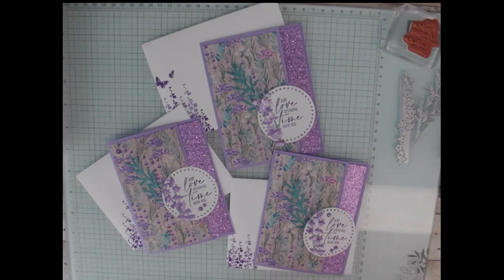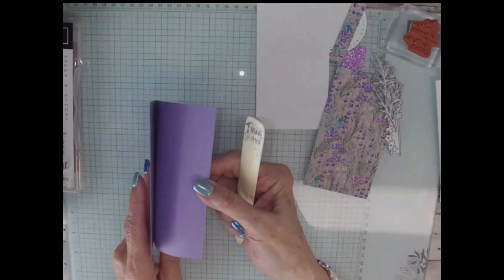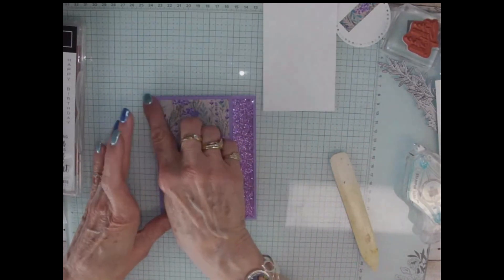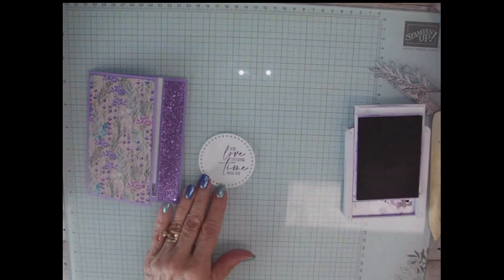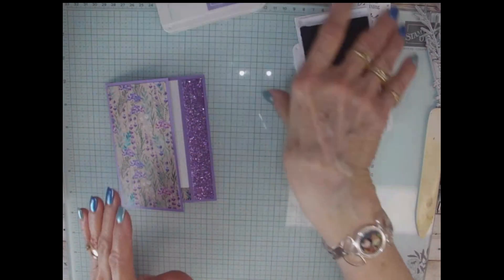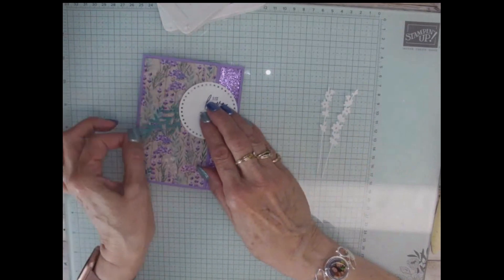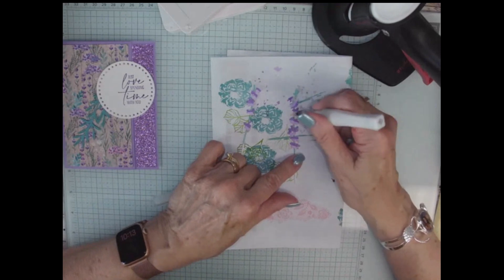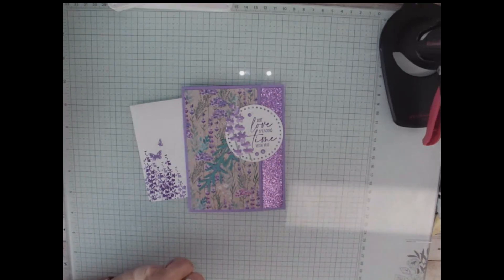Back Fold Fun Fold Painted Lavender Card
Love all the Sparkle on this Card!
Stampin Up Painted Lavender Bundle and Perennial Lavender DSP
I will put all the Dimensions on my Blog hopefully today :  tinalovestostamp.com
tinashaw.stampinup.net